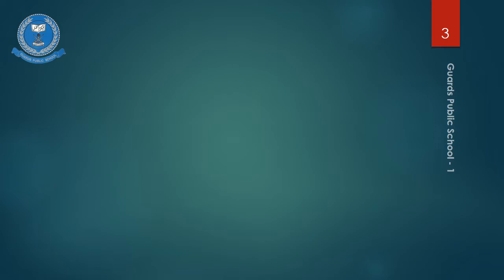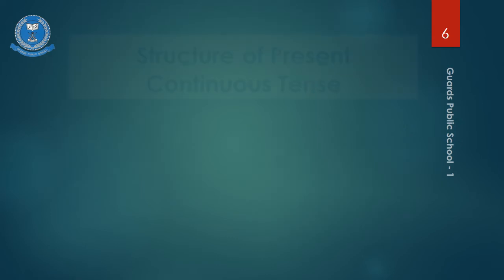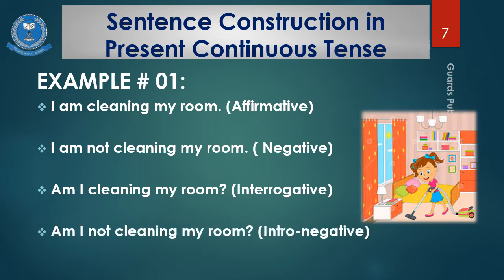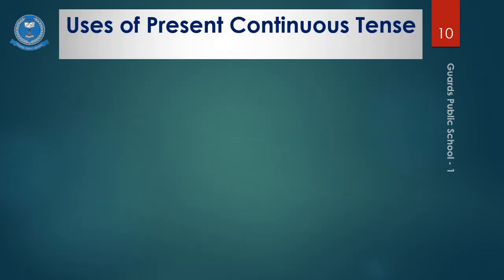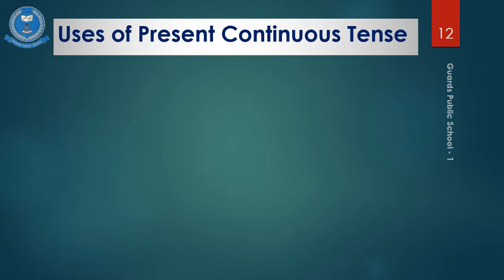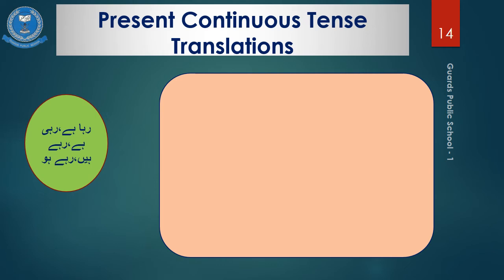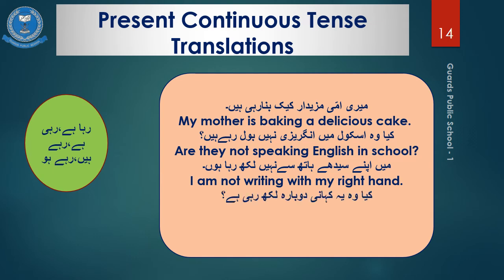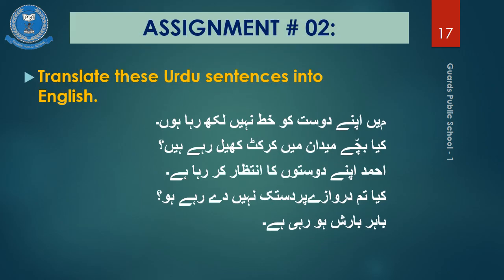Lecture # 4 English Lang - 7